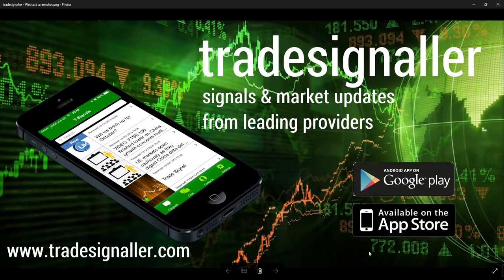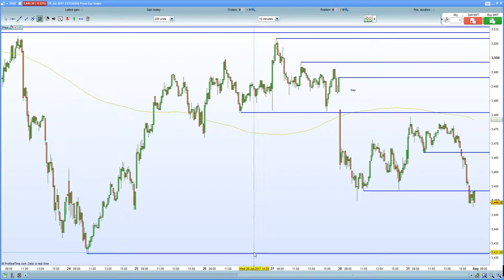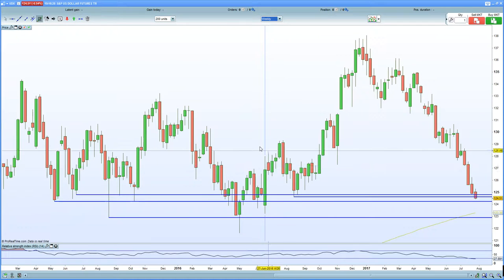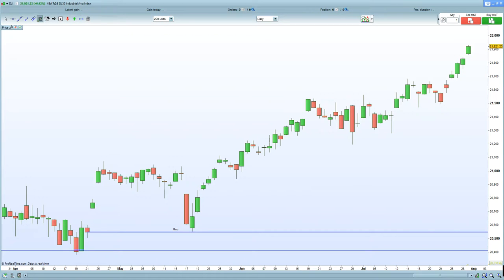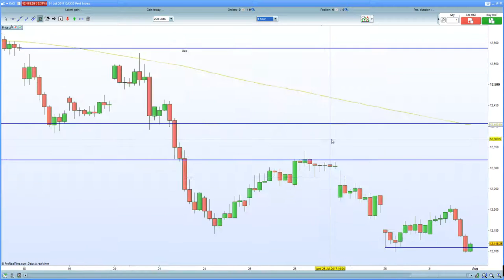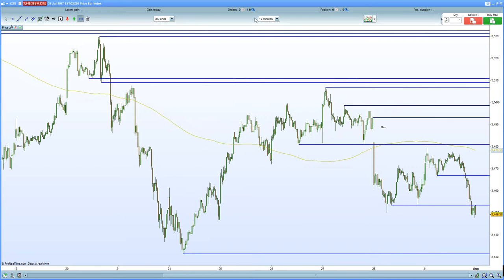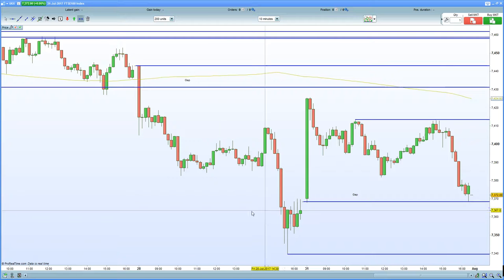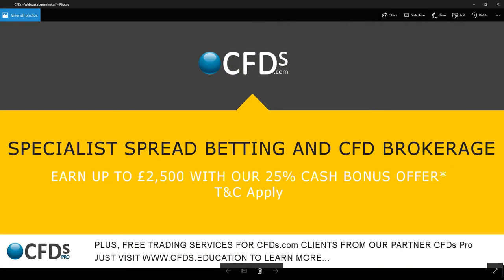FTSE 100 rally fizzles into the close. DAX 30 hurt by a rise in core inflation